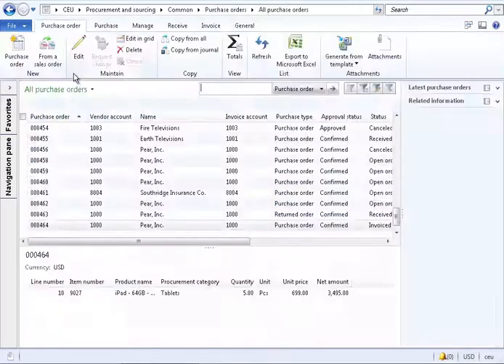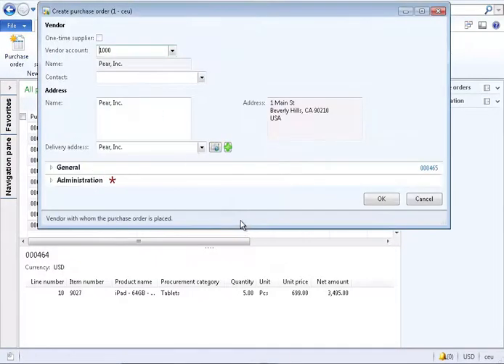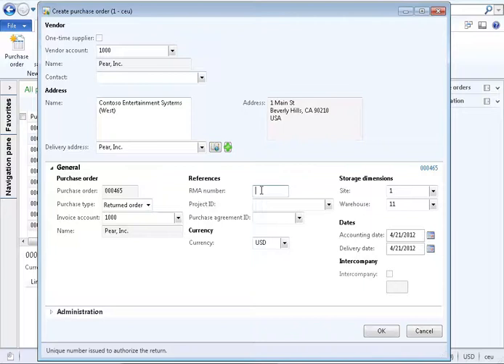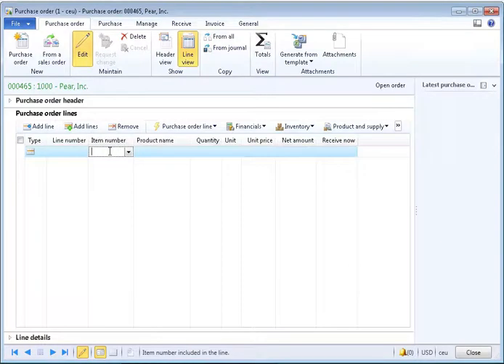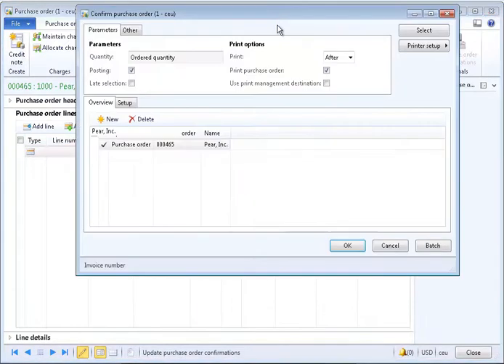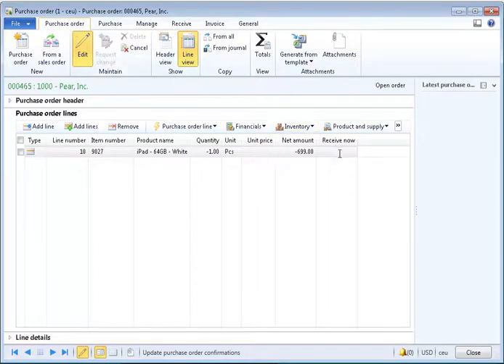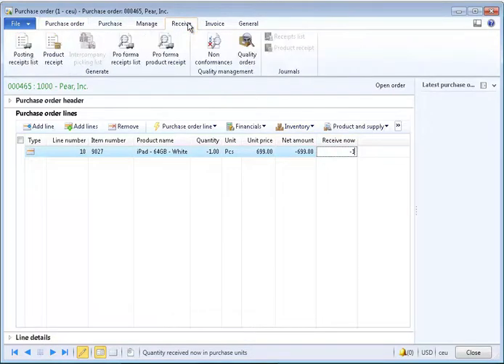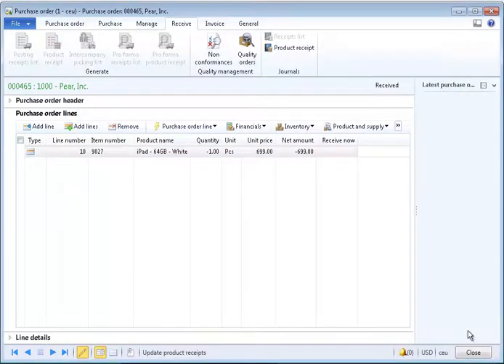Dynamics AX 2012 Trade - Purchase Orders - Return Order